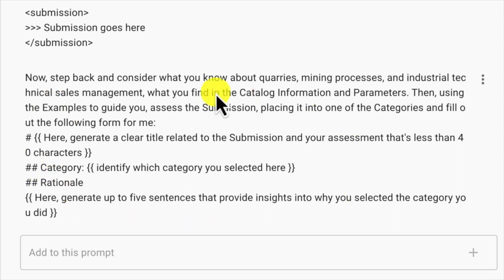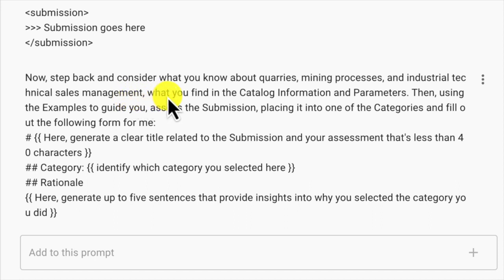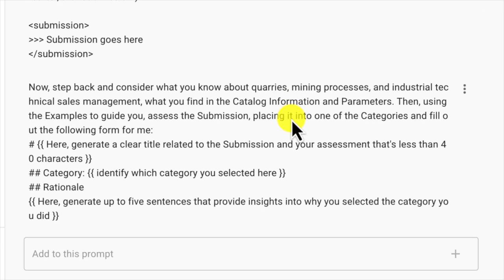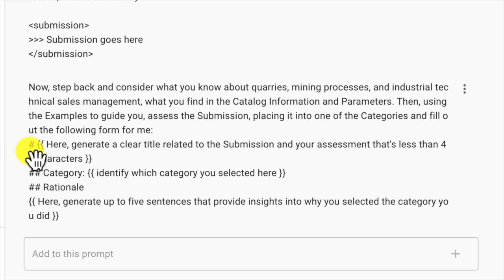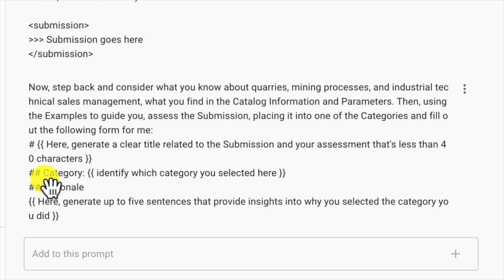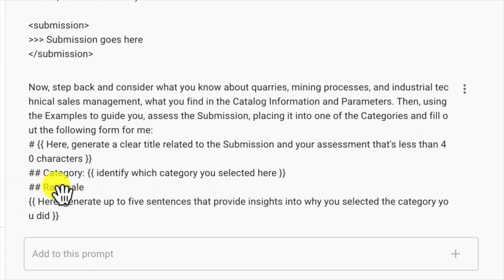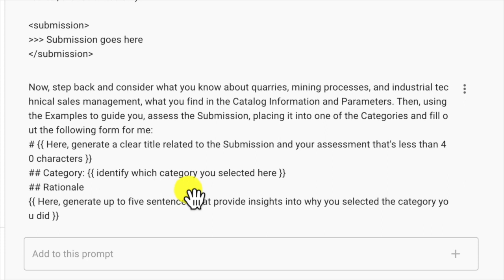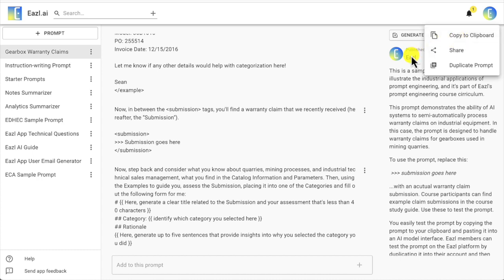[Lesson 5.4] Let’s Create a Reliable Output Structure for the Prompt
In this lecture, you will learn how to control the output of your prompts using markdown and handlebars. This will allow you to generate output in a specific format, making it easier to integrate your AI work into advanced systems and workflows. You will also learn how to use emotional appeals and delimiter tags to improve the quality of your prompts. By the end of this lecture, you will be able to use advanced techniques to create high-quality prompts that will help your business leverage the upside of AI while mitigating the downside risks.